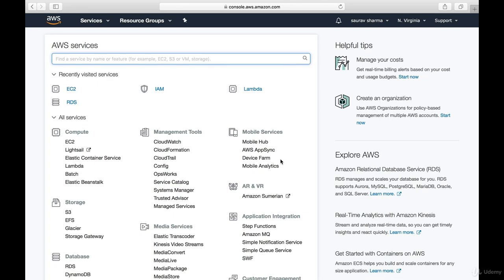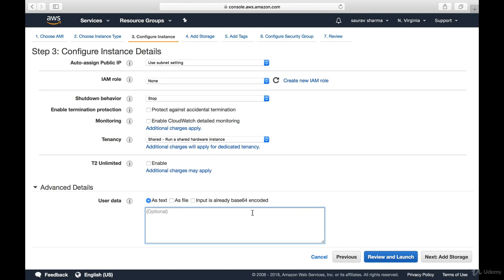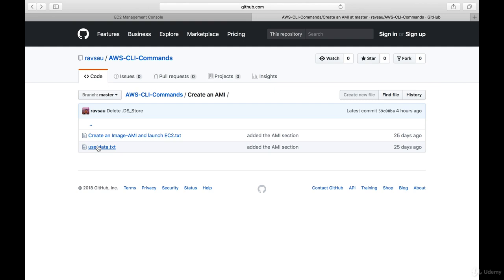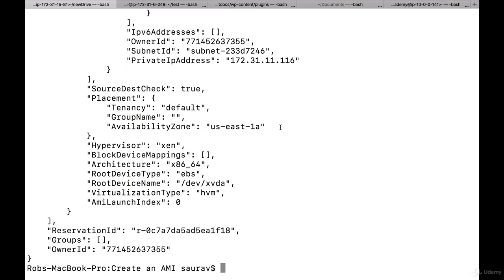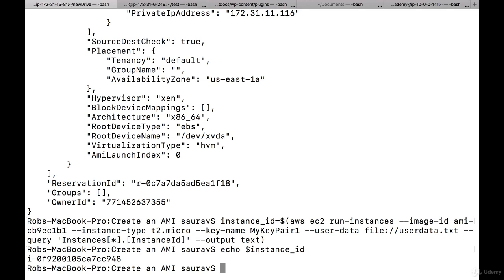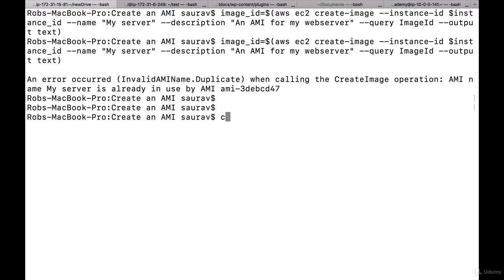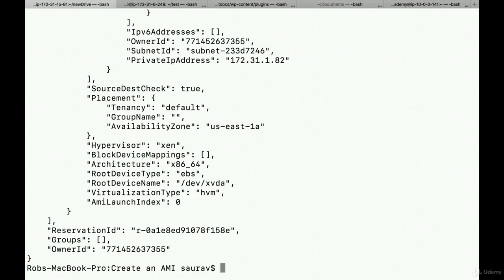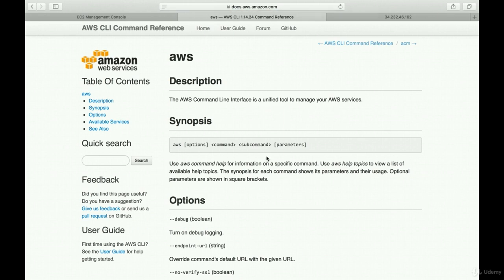05 021 Creating an Amazon Machine Image AMI with the Command Line interface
05 Use CLI to work with EC2 Instances